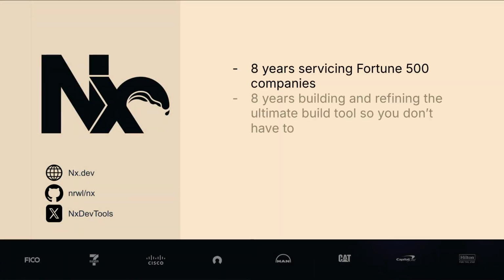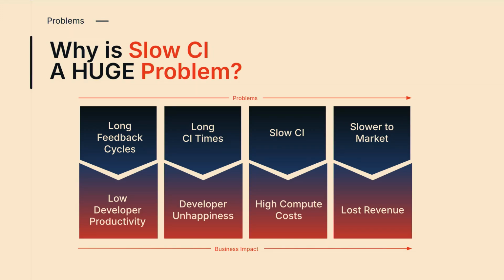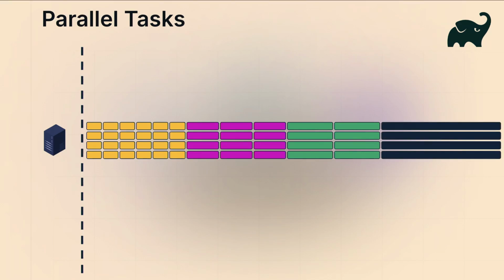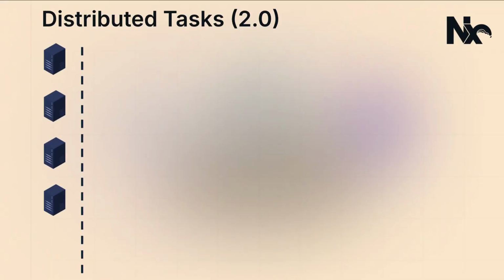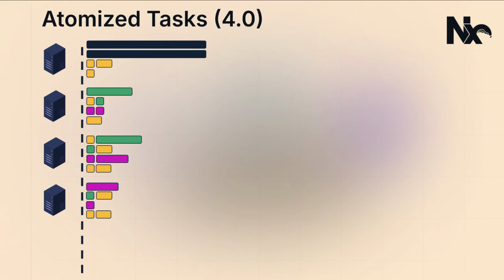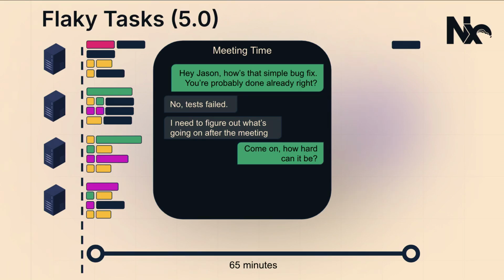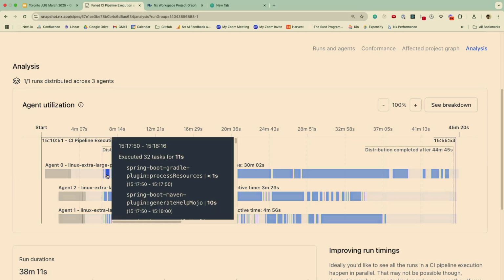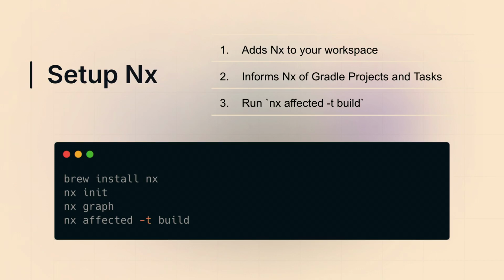2025-03 Supercharging Gradle with Nx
Presented by: Jason Jean

Gradle repos often struggle with long build times and complex dependency management, slowing down development cycles. Nx is an intelligent build system which sits on top of Gradle to offer faster builds and improved developer experience. In this session, we'll explore how Nx can dramatically reduce build times of even the largest projects and how it simplifies developing and shipping complex projects.

Speaker Bio:
Jason Jean from Nx helps Fortune 500 companies build ambitious applications as the Technical Lead on the Nx CLI. He tackles the systematic issues that arise when hundreds of developers work efficiently together within the same organization. When Jason is not coding, he's probably playing a board game or skating. Follow him on X as @FrozenPandaz.